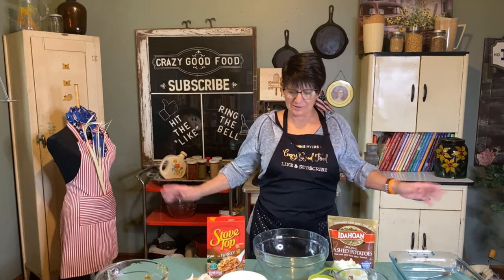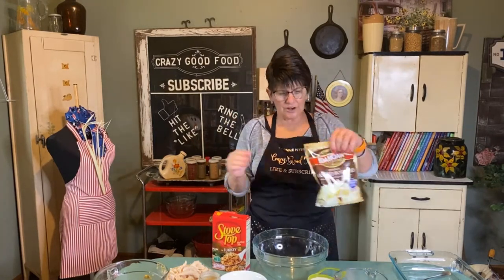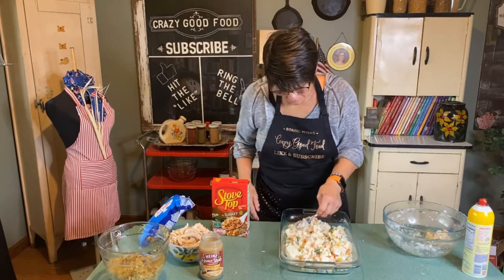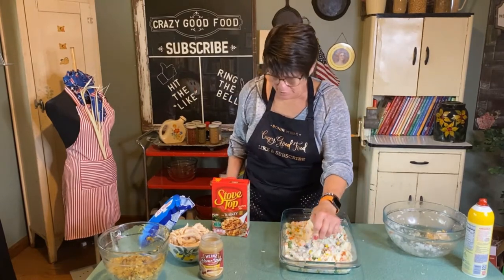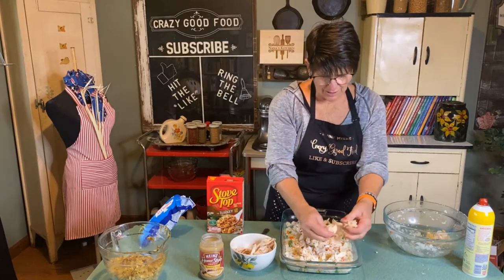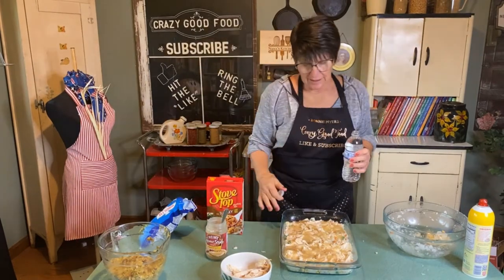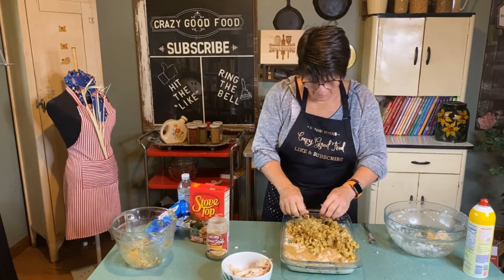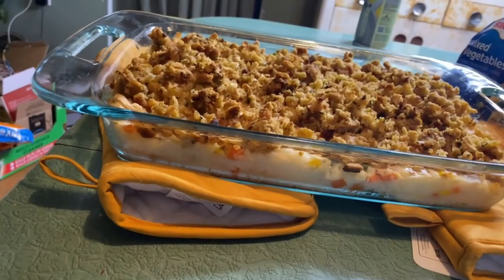Stove Top Turkey Dinner Casserole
Stove Top Turkey Dinner Casserole, Quick throw together Meal.
6 oz. Stove Top (Make as directed on Box)
6.2 oz. Instant Mash Potato
12 0z Jar of Gravy (Put on as much as you like)
16 oz Mixed Vegetables
2 2/3 Cups HOT Water
1 1/3 Cup Milk
5 Tbls Melted Butter
2 Cups Turkey or  Sliced Turkey or Ground Turkey or LOL Rotisserie Chicken
Mix together:
Mash potatoe from package (flakes)
Frozen veg mixed
HOT Water
Milk
Butter
Put in sprayed casserole pan
TOP:
Turkey
Gravy
Stove Top Stuffing
Bake 350 for 20 to 30 minutes